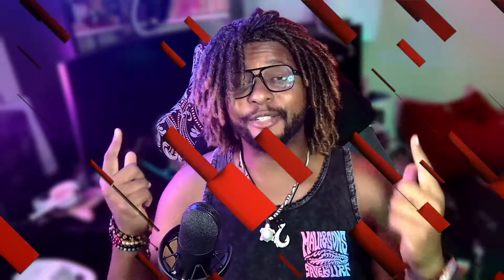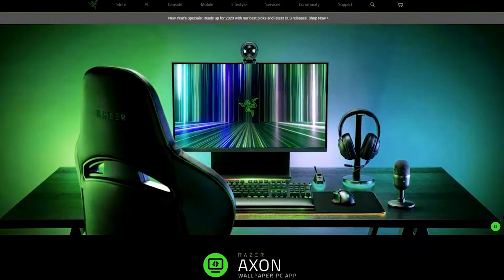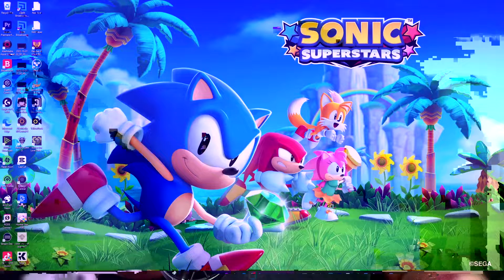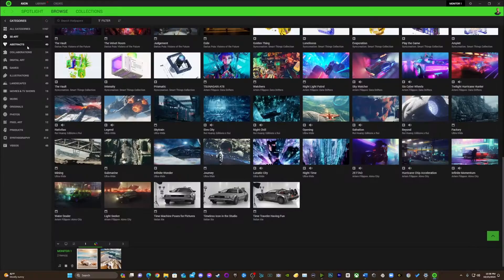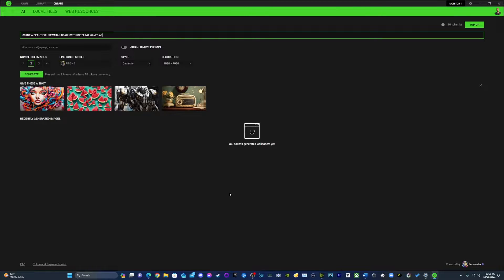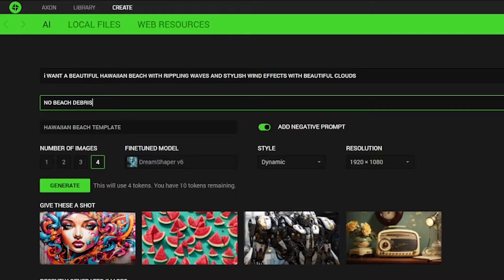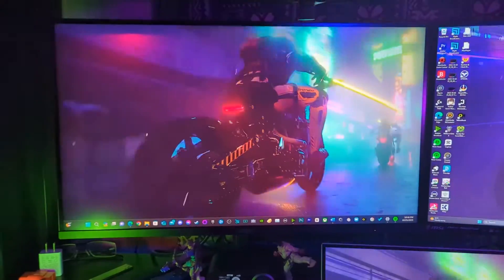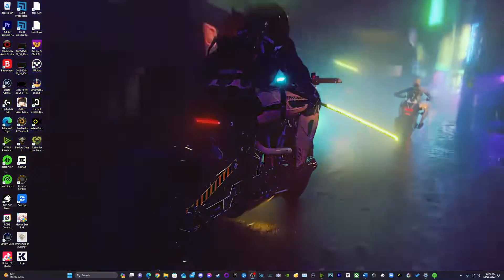This RAZER AI Created The BEST Wallpapers With TEXT!? Razer Axon Create Review and Tutorial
Razer Axon is a FREE software that allows you to get high-quality animated and static wallpapers for your desktop along with the ability to sync it with Razer Chroma RGB and devices that support it you can create your own personalized static and animated wallpapers! This a MUST USE software for everyone from the casual consumer to small and big business and for content creators! Unleash your creativity with Razer Axon Create! Craft stunning wallpapers with AI prompts, Chroma effects, and sync them with your monitor. Free and fabulous! Download Razer Axon today and bring your PC desktop to life!

Save BIG on games for your Steam Deck at the following sites!

Sony A6000
AVerMedia Capture Card
AVerMedia Webcam

AUDIO:
Mic 1 - Neat King Bee II
Mic 2 - Neat Worker Bee II
USB Audio Interface 1
USB Audio Interface 2
Rode Wireless Go

MISC EQUIPMENT:
Stream Deck
Studio Mic Arm
Studio Mic Stand
Rode Headset